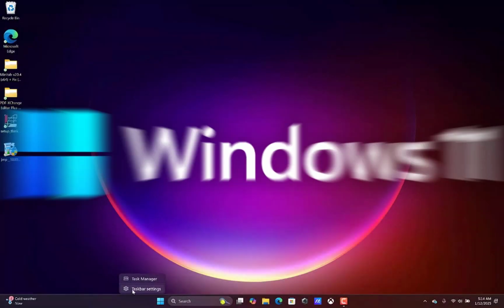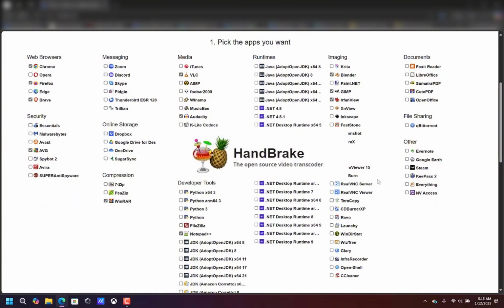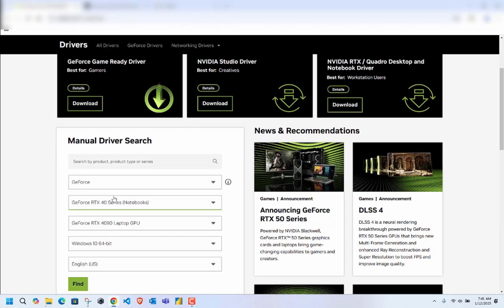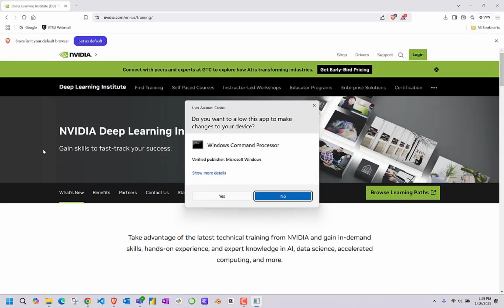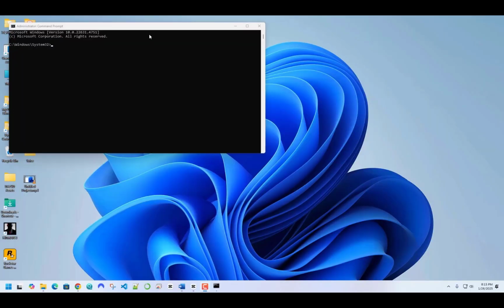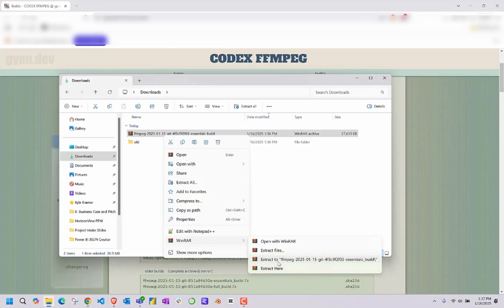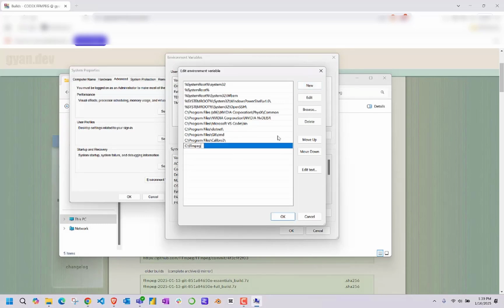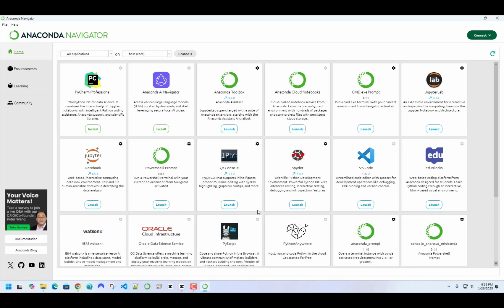New AI PC Setup: Get Going Fast with AI